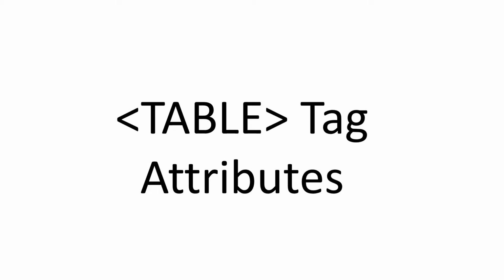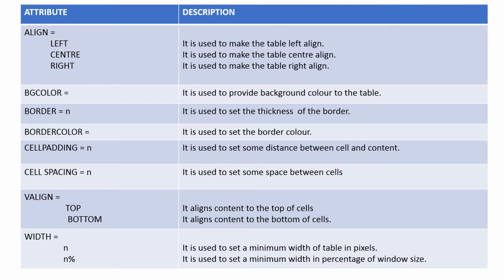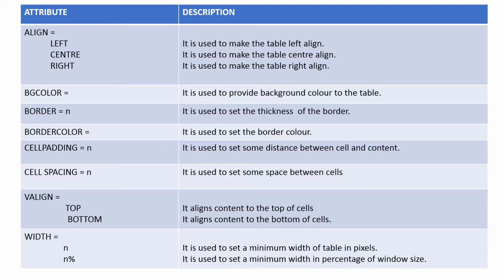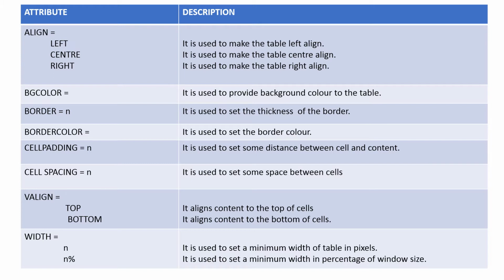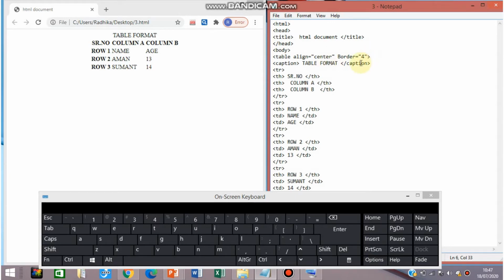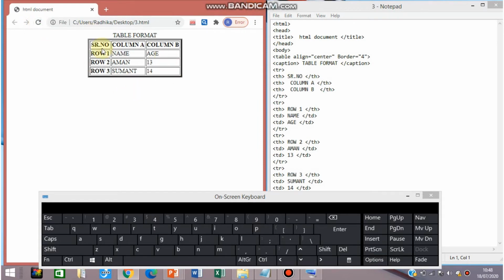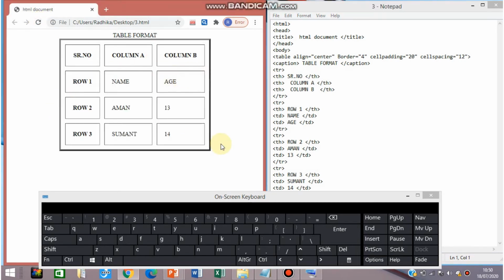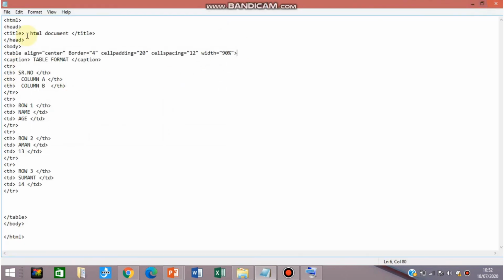CLASS 8 - CHAPTER 3 - TABLES AND LINKING IN HTML - PART 2